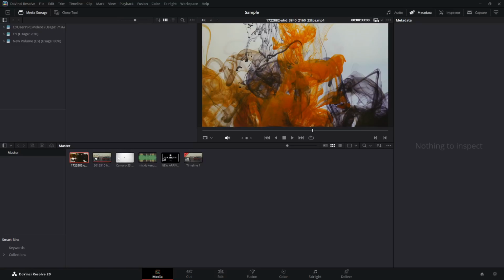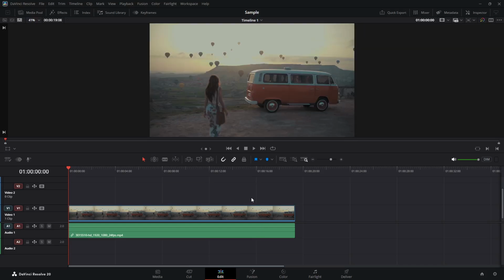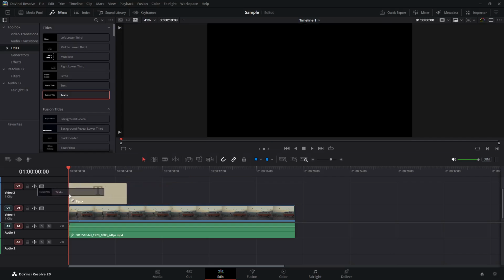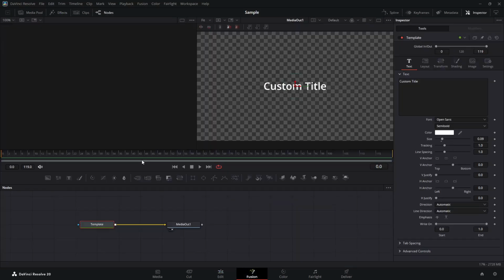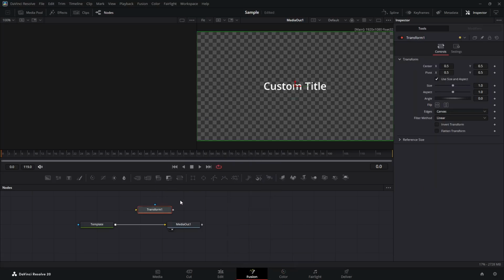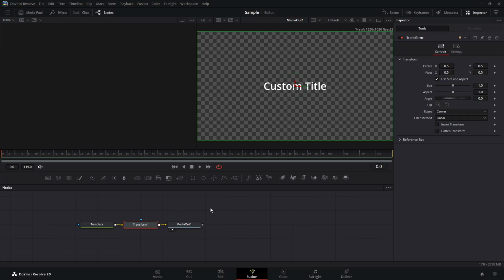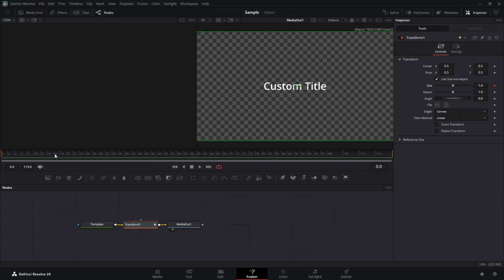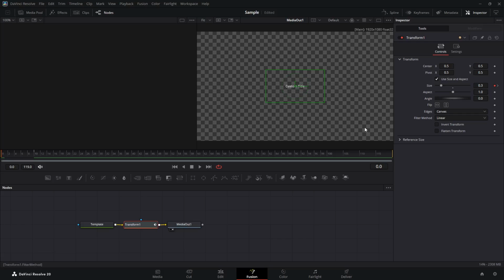How To Make Smooth Pop-In Subtitles In DaVinci Resolve (Tutorial 2026)